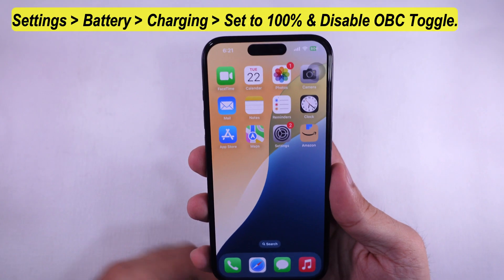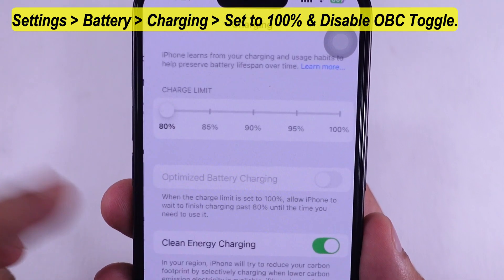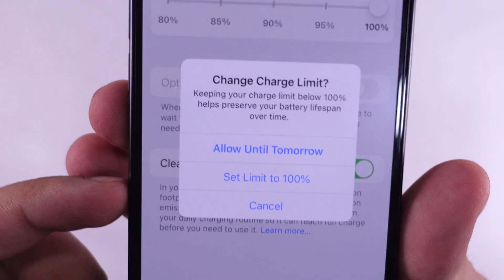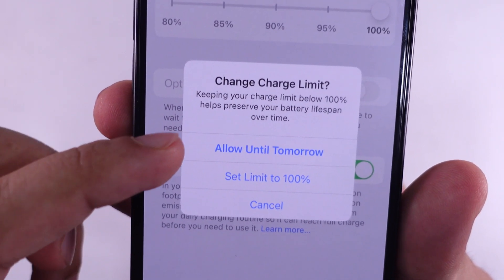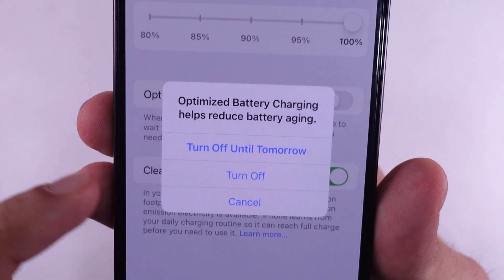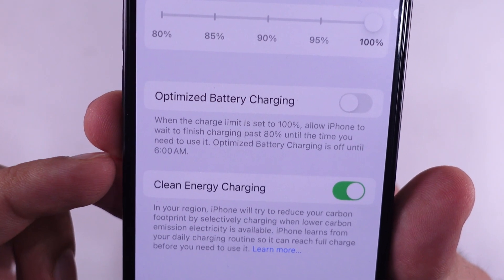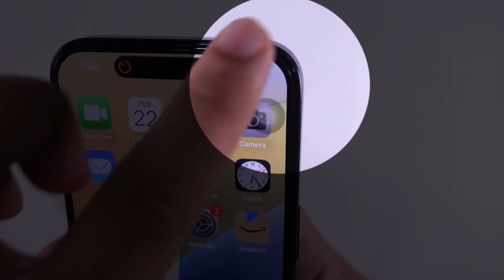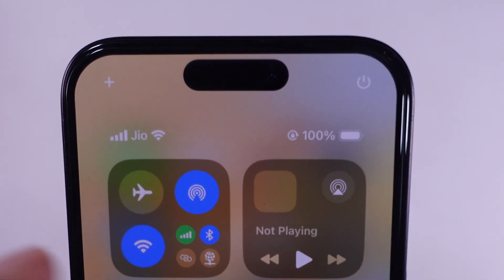Fix iPhone Stops Charging At 80% | iPhone Not Charging Above 80%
Here's Fix iPhone Not Charging Above 80%, Stuck at 80% Charging. Disable Restriction and Fix it yourself. Let's Charge your iPhone to 100% All the time.

00:00 intro
00:10 Steps To Disable
00:56 Fixed to 100%

solutions to fix an iPhone That Shows a Charging Status of 80% all the time, without increasing.

To fix this, launch the settings app on iPhone.

Scroll to Battery, Tap on Charging.

Now, here's the Charge limit is enabled, set to 100% to charge maximum. Here's a pop-up option to disable this limit for all time or temporarily.

Select 'Set limit to 100%' to disable this feature completely, or select 'Set this setting for 1 day' to allow it for one day.

Another setting you need to turn off is Disable Optimized Battery Charging, and then select 'Turn off' from the pop-up confirmation.

Otherwise, your Charging will pause charging at about 80% and complete the charge cycle just before you typically need to use your phone.

iPhone 16 Pro Max not charging above 80 Percent,
iPhone 15 Pro not charging above 80 Percent,
New iPhone Not Charging,
iPhone 15 Pro Max at 80 Percent